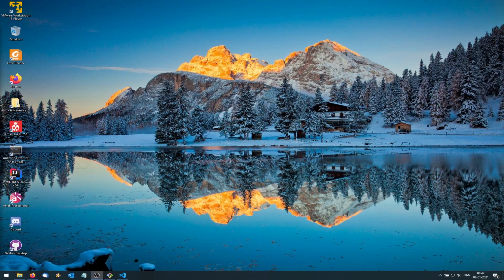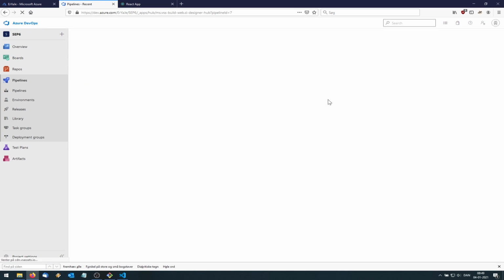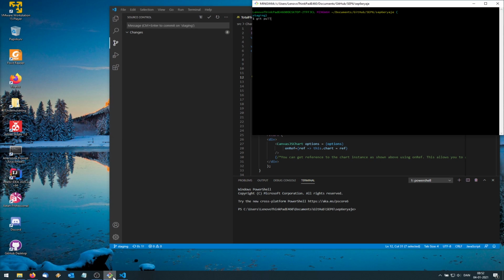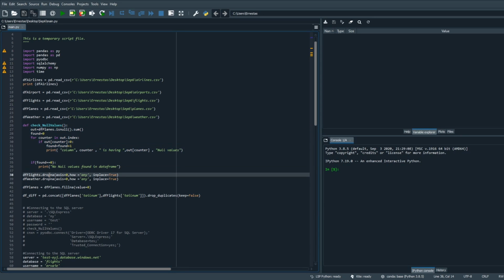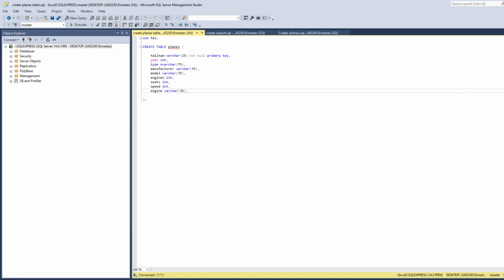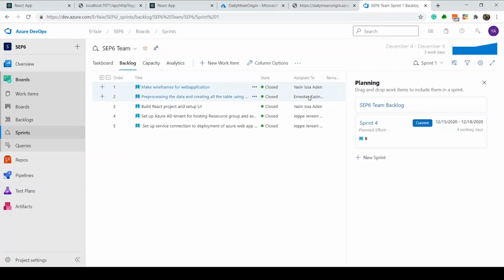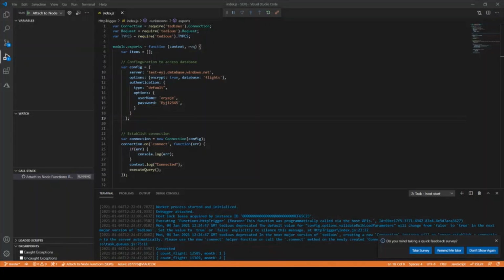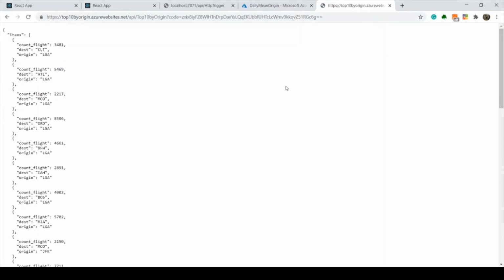Cloud Computing Azure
6.Semester Project - Software Engineering